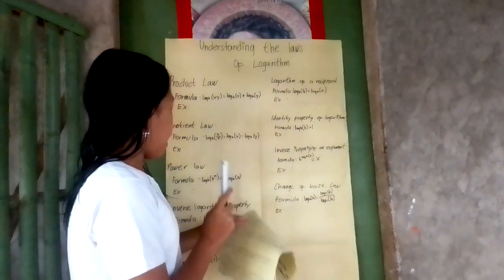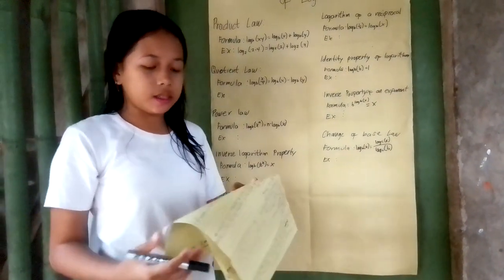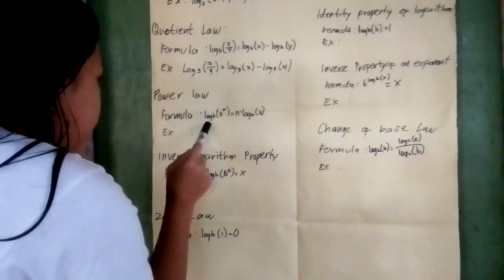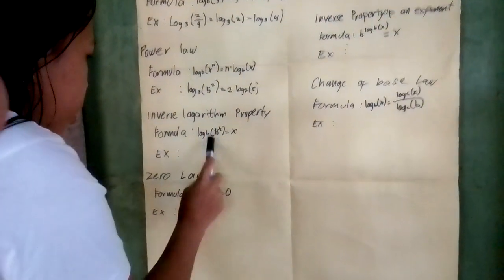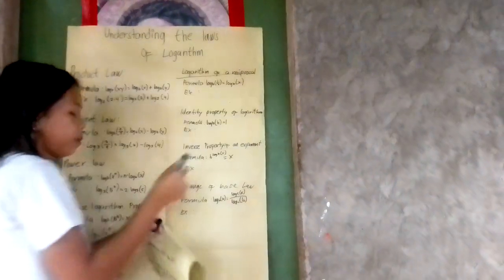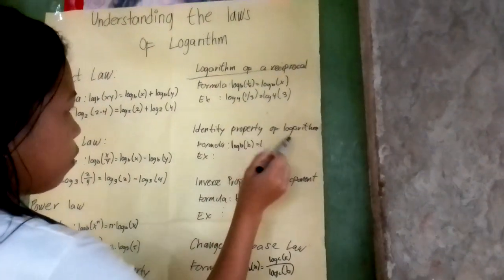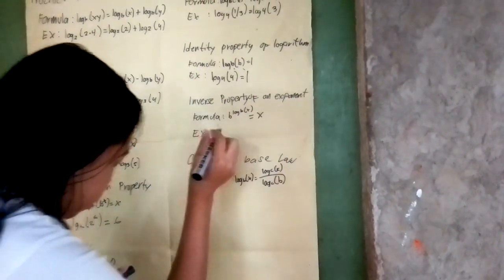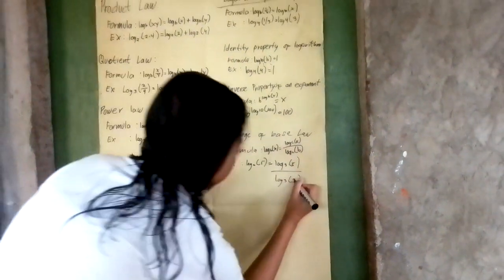Understanding the laws of logarithm.